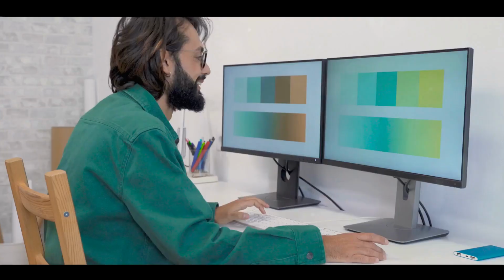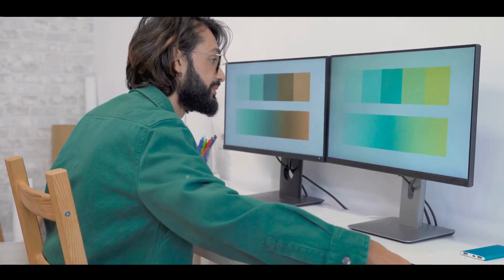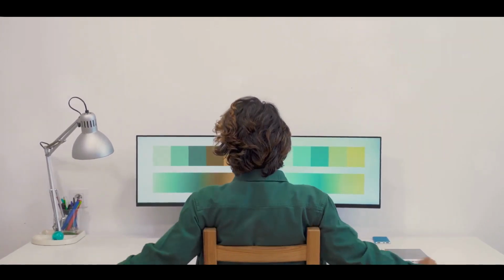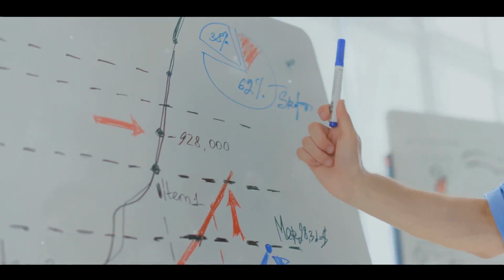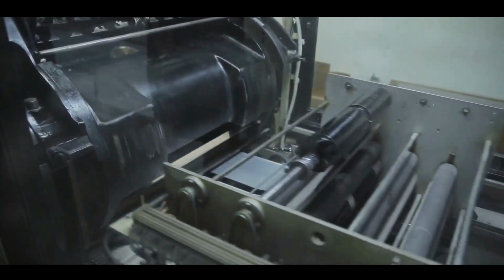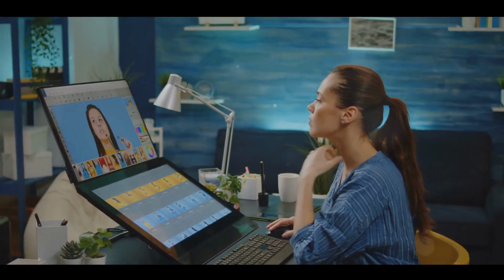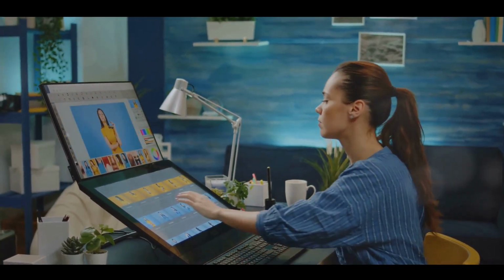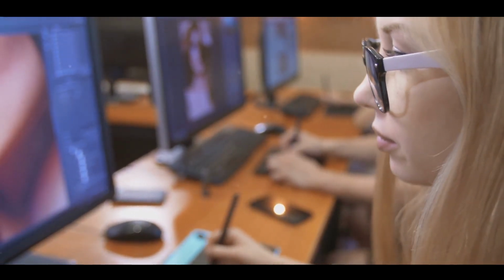Exploring the World of Graphic Design: A Visual Journey (by Krmen)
A Visual Journey